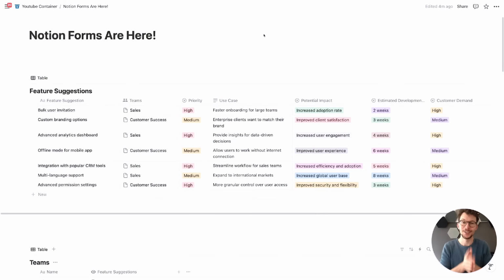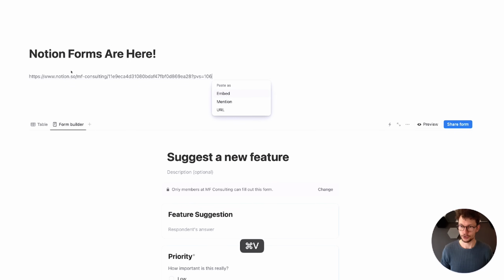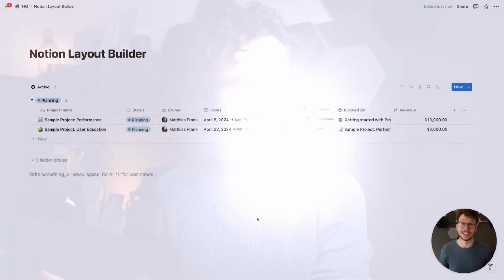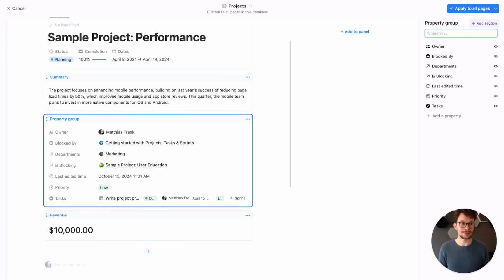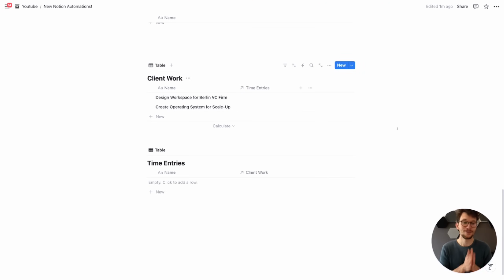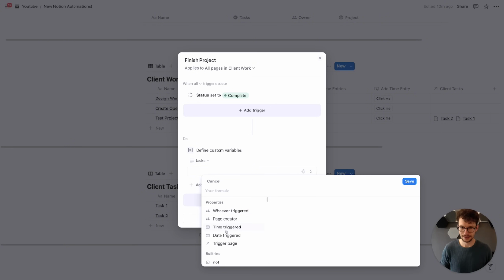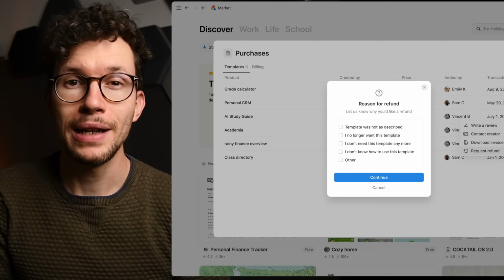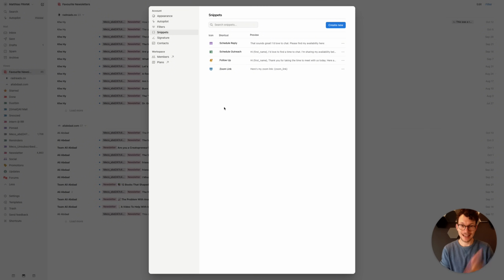Notion Is Going CRAZY With 3 Huge Updates And NOTION MAIL!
What a time to be a Notion User!

Notion just finished Make With Notion, their first big in-person conference ever - and they used this opportunity to release 3 big product updates, a massive change to the Notion ecosystem AND Notion Mail. All in one day.

So in this video, we go over everything you need to know.

We're covering the new Notion Forms and how you can use them to streamline collaboration across teams (and with externals) by making data input much easier in Notion.

Then, we take a look at the new Notion Layout Builder. Database Layouts have been the same for a while, but with this change, you can now customise how pages appear within any given database.

Last but certainly not least, you'll learn how to use the new Notion Database Automations to build powerful new workflows. For the first time ever, we get access to variables in automations which unlocks a whole new set of features.

After these product updates, it's time for Marketplace. Marketplace is Notion's reworked template gallery and it's set to give traditional payment processors a run for their money.

And then, of course, we have to talk about Notion Mail. This announcement marks product number three in the Notion family, next to their main app and the calendar app that got released earlier this year.

Chapters:
00:00 Intro
00:43 Notion Forms Update
09:39 Meet Shortform
10:44 Database Layout Builder
18:53 Variables for Notion Database Automations
28:01 Notion Marketplace
29:40 Notion Mail Preview
34:08 Outro